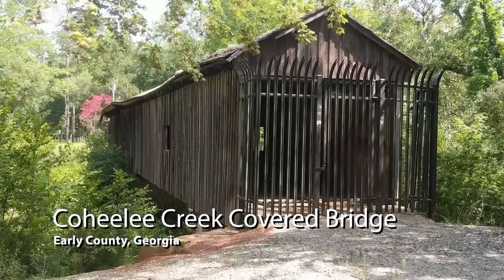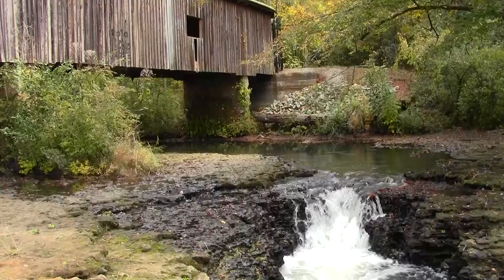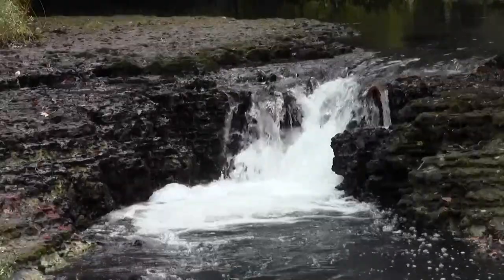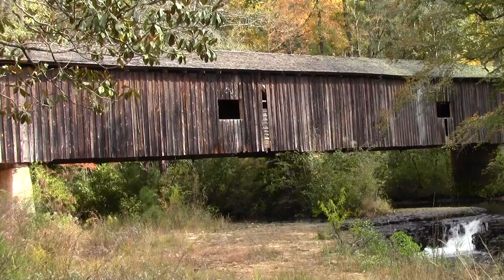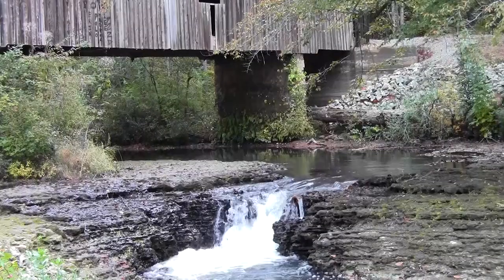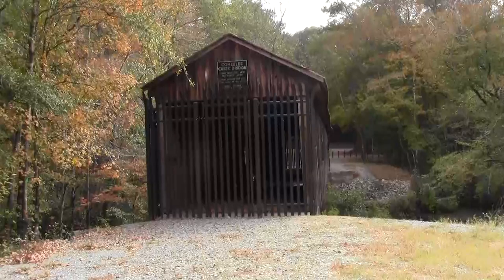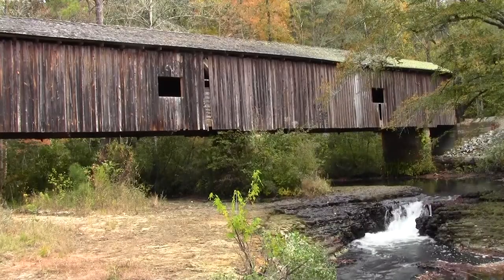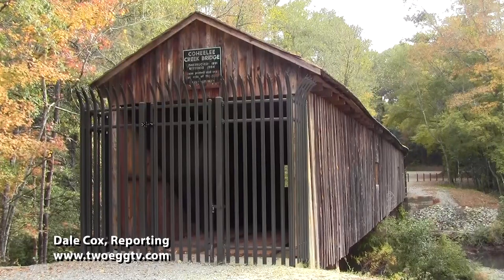Coheelee Creek Covered Bridge in Early Co., Georgia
$150k in repairs to the Southernmost Original Covered Bridge in the country are complete! Coheelee Creek Covered Bridge was badly damaged by Hurricane Michael, but the park at the bridge has reopened.